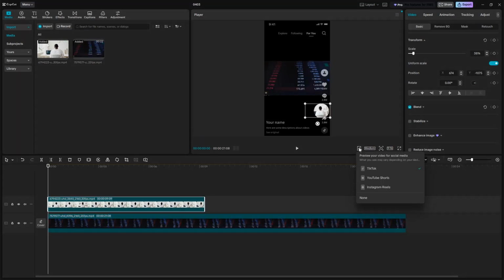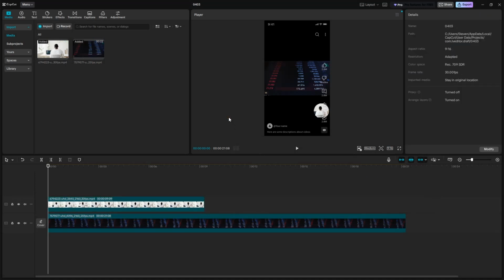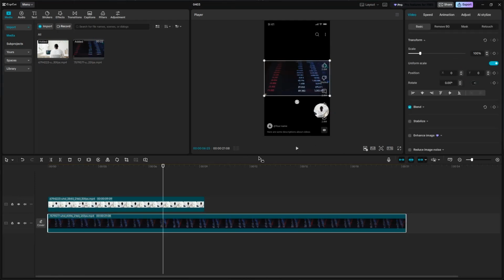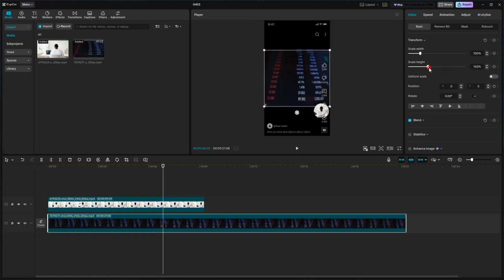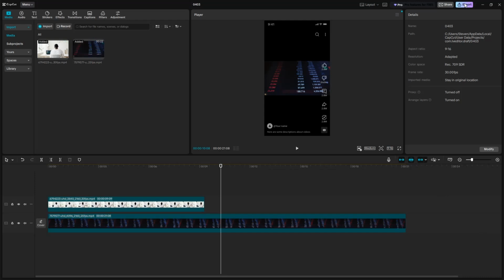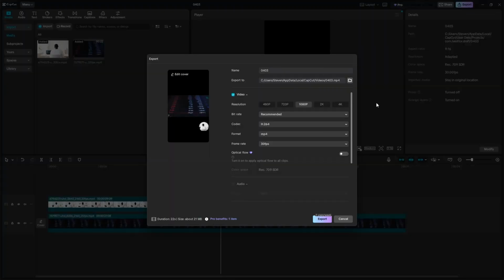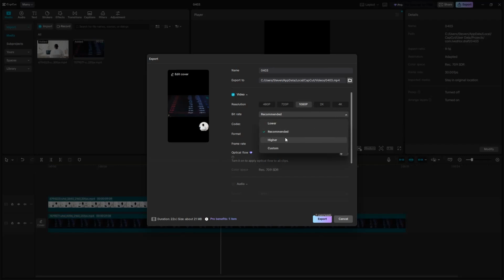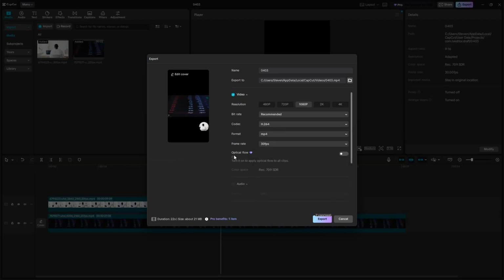The BEST CapCut Export Settings For YouTube Shorts | YouTube Shorts Capcut Videos | Easy Tutorial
Learn the best CapCut export settings for YouTube Shorts with this easy tutorial designed to help you prepare your videos for high-quality Shorts uploads.

Choosing the right export settings can make a big difference when creating YouTube Shorts, especially when it comes to resolution, aspect ratio, frame rate, video format, and overall quality. CapCut provides a range of export options that can help creators prepare vertical videos for social media platforms while maintaining clear and sharp visuals.

If you found this tutorial helpful, please Like the video and Subscribe to the channel for more CapCut tutorials, YouTube Shorts guides, video editing tips, export settings, social media tutorials, and easy-to-follow technology videos.